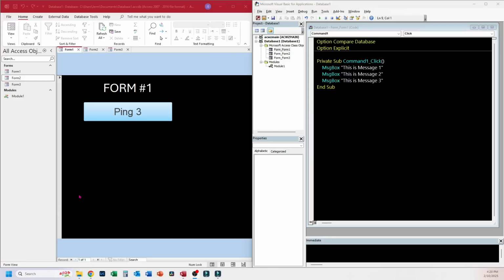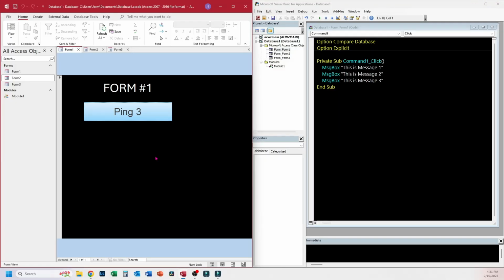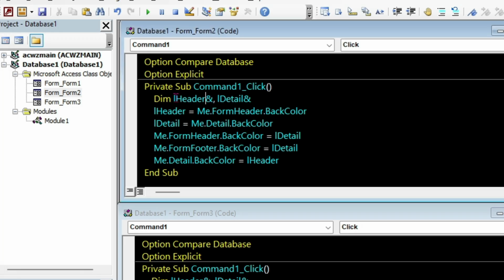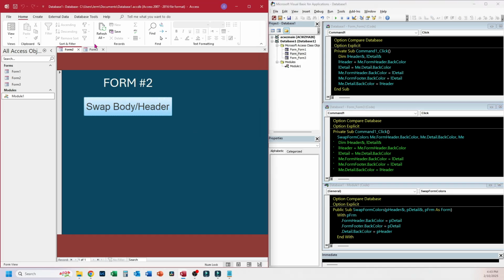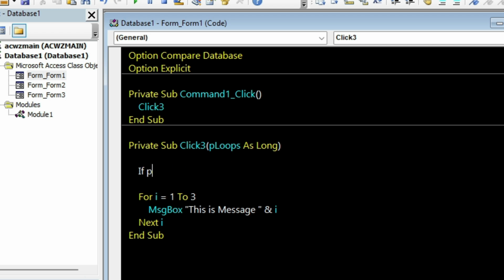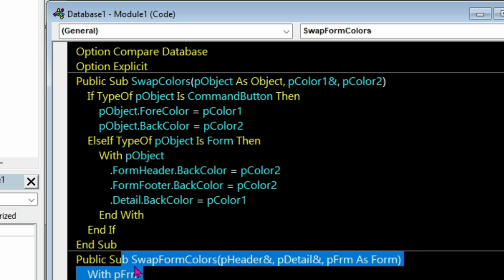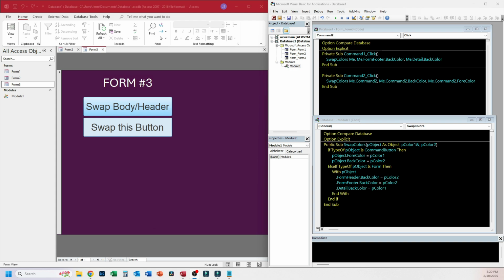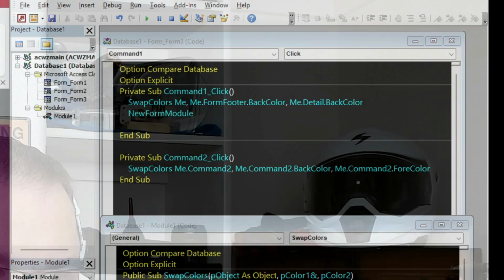Master your VBA Coding techniques...using 4 letters (coding tutorial - works with most languages)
In this video we use an unexpected item (it's not what you think it will be) to help us become better coders!
We also learn a great acronym to remember how to do this!
Works for almost any language!